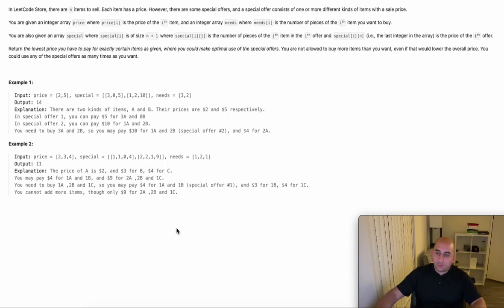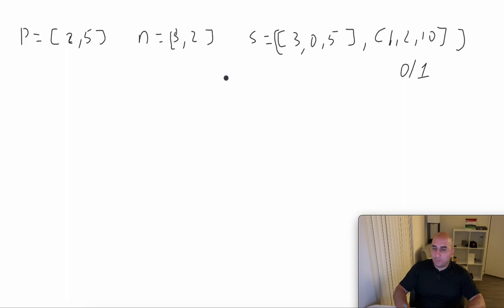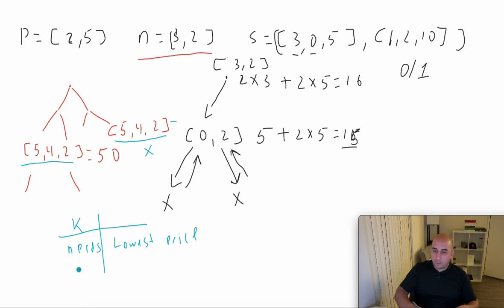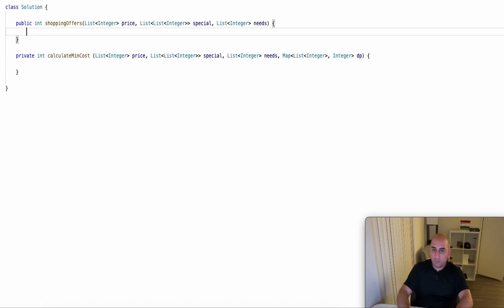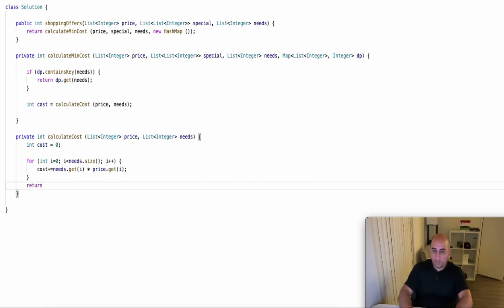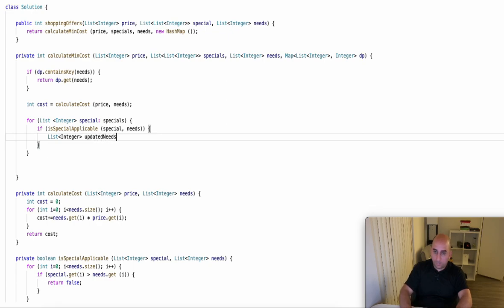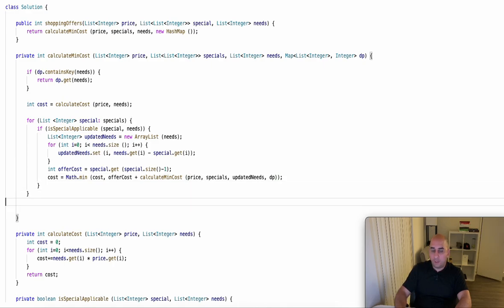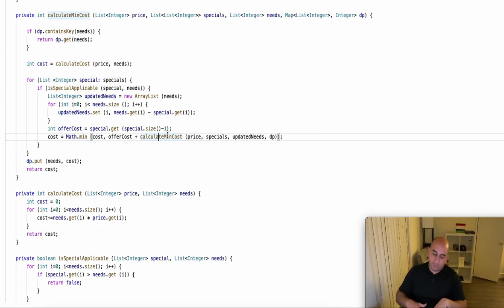LeetCode - 638. Shopping Offers | Dynamic Programming Top-Down Memoization | Java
00:00 - Step-by-Step Explanation
11:08 -  Coding

leetcode 638